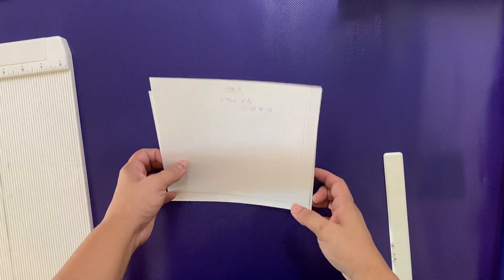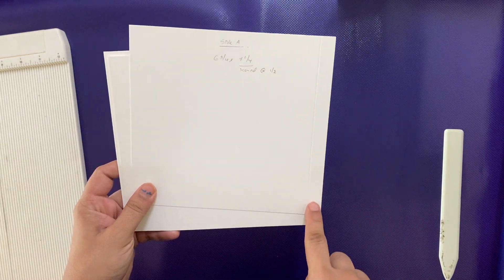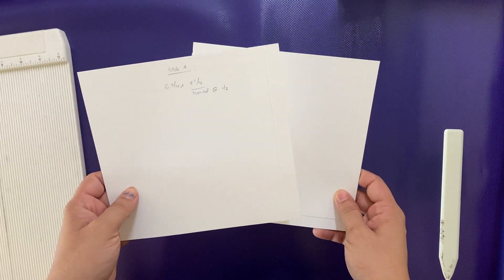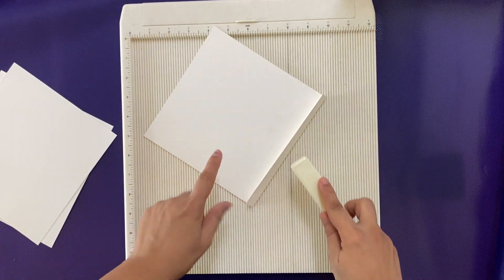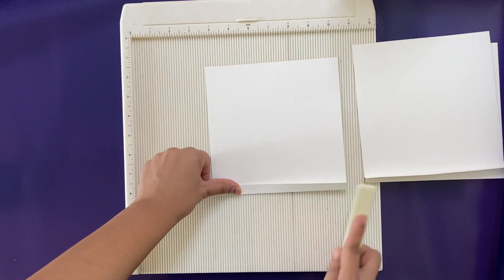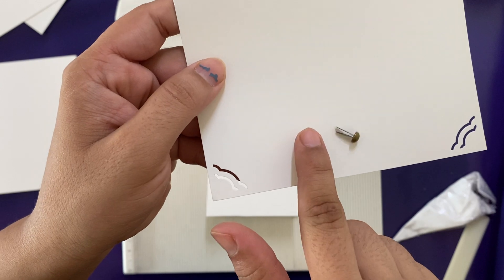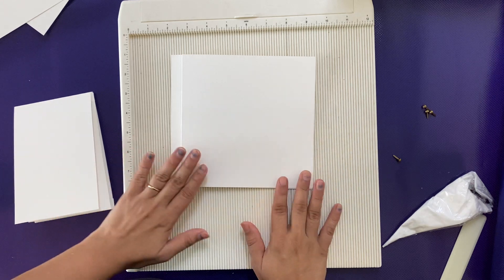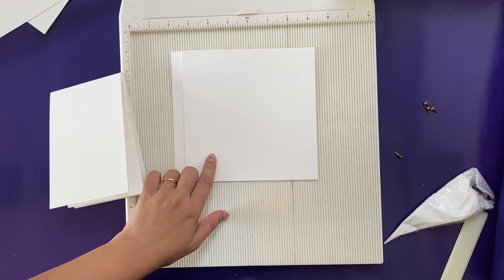7 X 7 Easy Interactive folio tutorial – Part 1 Scrapbook Album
This is first in a part series of an easy folio tutorial. Hope you like this series.